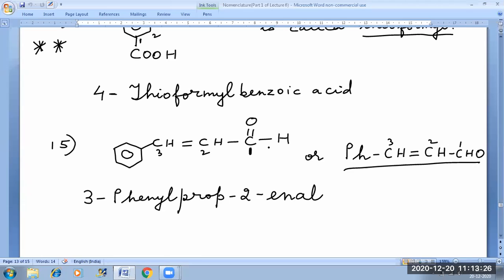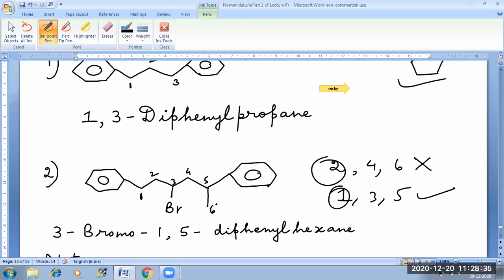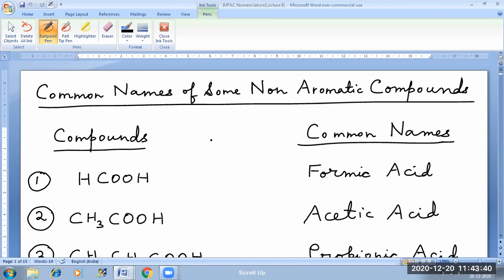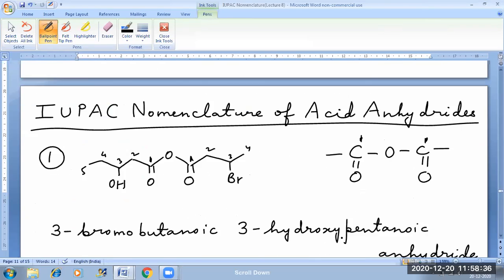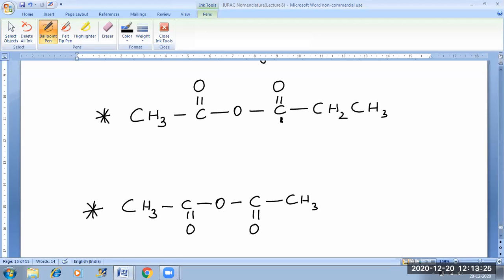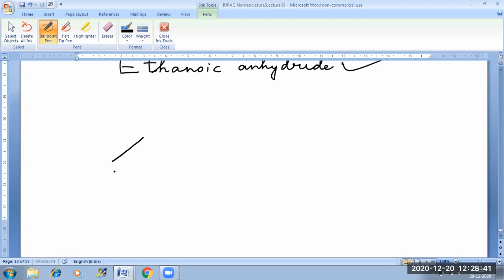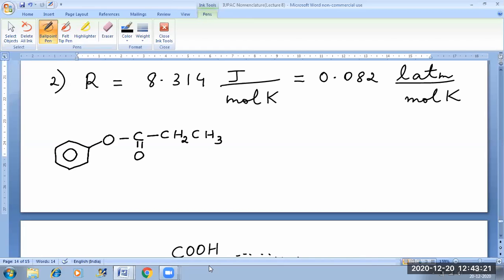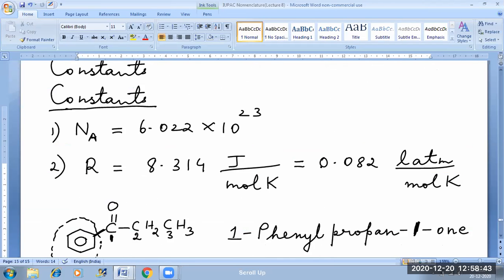ZEAL XI INT MOR. BATCH CHEMISTRY LECTURE BY PUSHPAK SIR 20.12.20